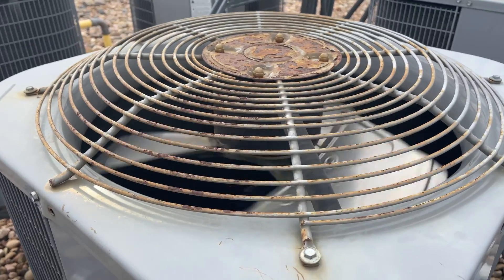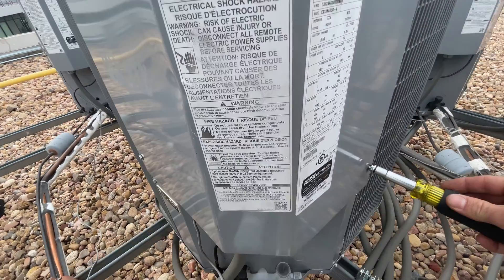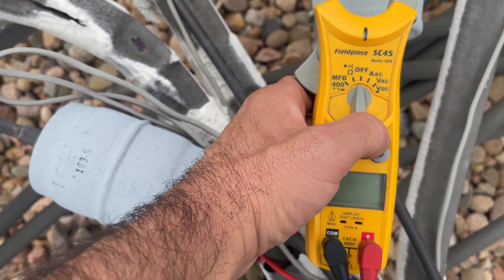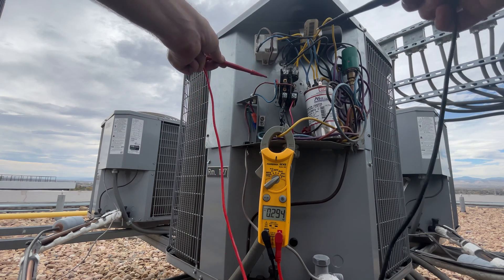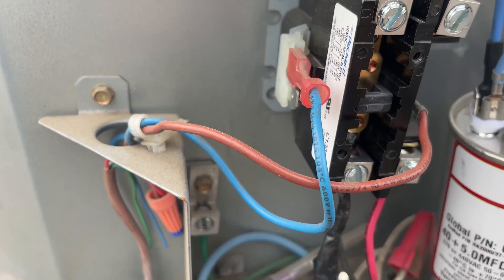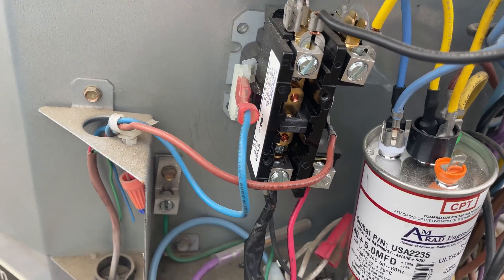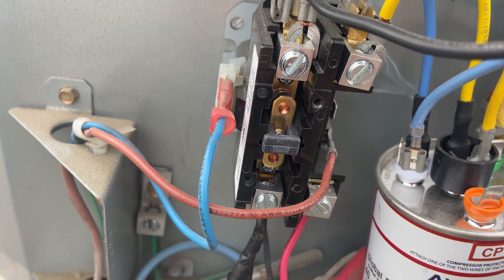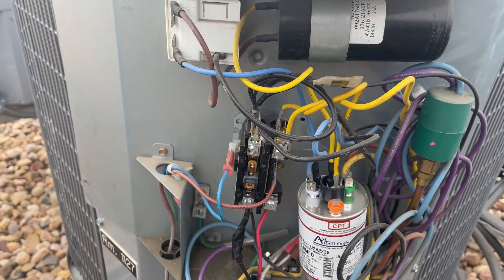Identifying a 'Pitted Contactor' on a Condenser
Outside condensing unit keeps running even with thermostat set to off, which was causing the unit to freeze up.